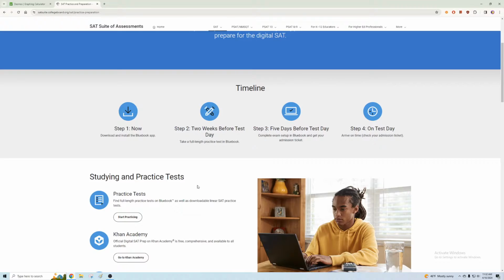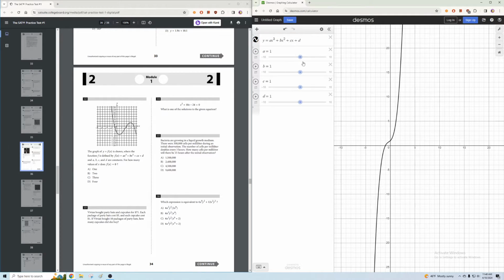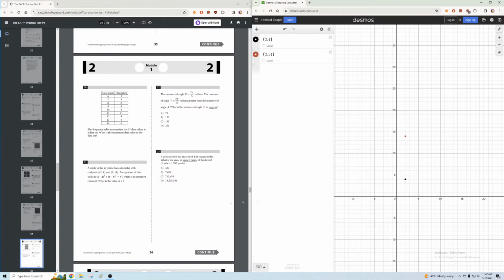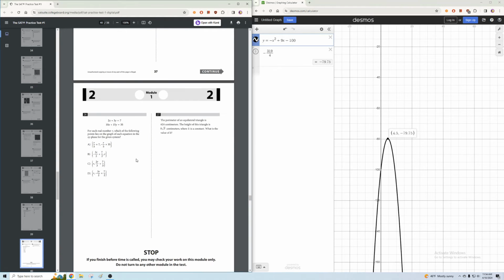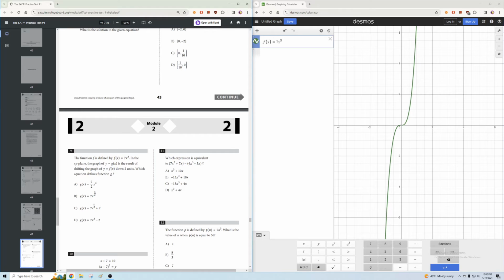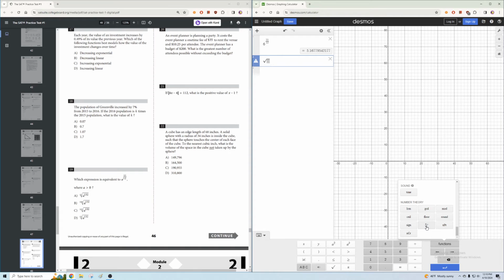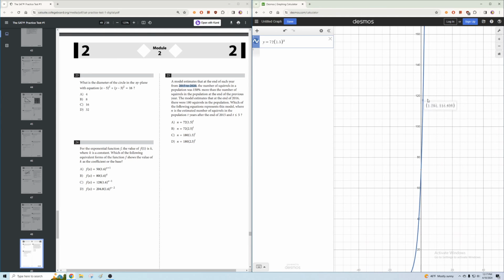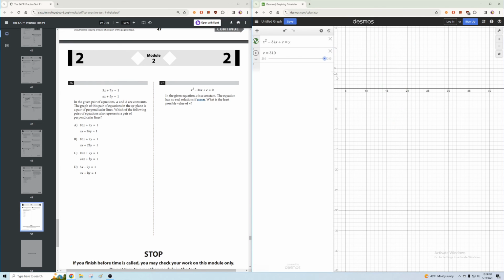Level Up Your SAT Math Prep: Essential Desmos Skills Review for Test Day 🤓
🚨🚨🚨 YOU CAN NOW USE DESMOS ON THE SAT!!! 🚨🚨🚨
In this video, I go over a lot of the "essential skills" that can help you snag a few extra points on the math portion of the SAT! If you're in a last minute crunch, this How-To review can be your saving grace! While I love actually doing math (ya know, pencil on paper solving!), the SAT is all about being most efficient, so let's learn some tips, tricks, and strategies on Desmos for the SAT!